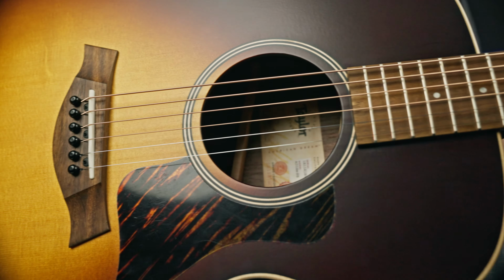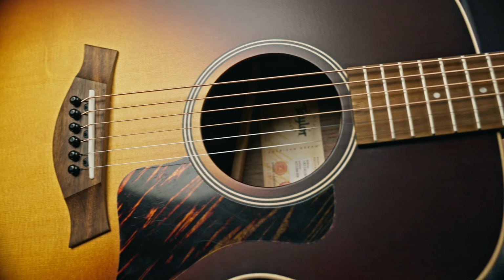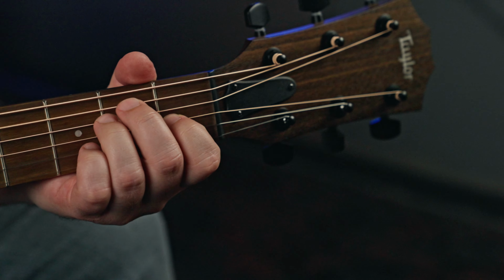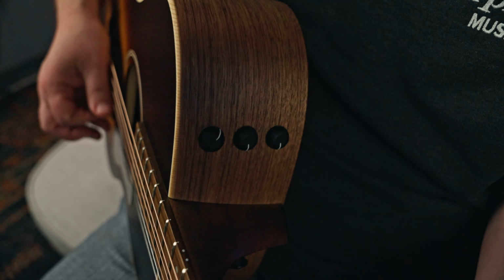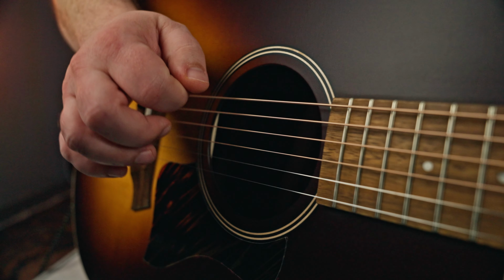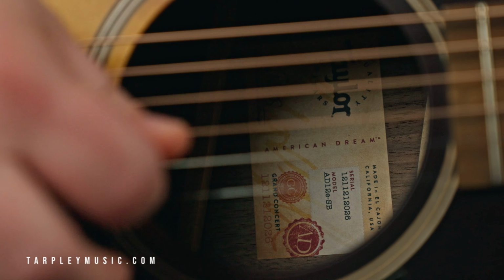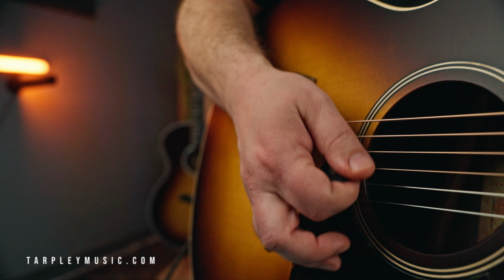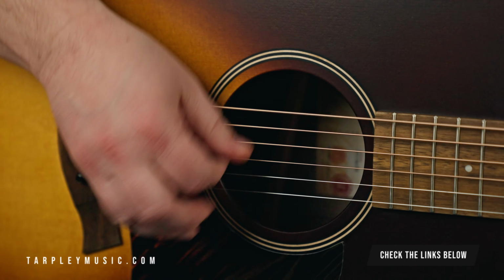All-New Taylor American Dream AD12e-SB Acoustic Guitar Review (2023) | Tobacco Sunburst Finish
Join James G as he demos the newly redesigned Taylor Guitars The American Dream Series AD12e-SB Grand Concert Acoustic Guitar. The AD12e-SB continues the American Dream Series tradition of high-performance, U.S.-made, all-solid-wood guitars that match great tone with an accessible price.

This compact Grand Concert fits the bill with walnut back and sides, a spruce top and V-Class interior bracing, adding up to a warm, woody sound with bold volume, blooming sustain and a low-end response that will grow richer over time as the wood matures.

This combination of tonewoods and bracing ensure a balanced and vibrant tone that's perfect for a variety of playing styles. The AD12e-SB is the perfect guitar for players looking for a blend of acoustic clarity and warm projection.

Ideal for fingerstyle players as well as anyone interested in recording applications, this model matches its punchy sound with a comfortable feel thanks to accommodating dimensions and the slender Taylor Neck profile.

Sparingly appointed to preserve its affordable price point, the AD12-e SB introduces a striking Tobacco Sunburst top color treatment to the American Dream family, accented with a thin matte finish, a firestripe faux tortoiseshell pickguard, black top purfling and satin black tuners.

It ships with ES2 electronics and a lightweight, durable AeroCase. The AD12-e SB also features a rich foundation of tone woods, with a solid Sitka spruce top and sapele back and sides, conducive to creating a wide sonic range and fuller voicing.

🎬 Credits:
• Host: James Gilliland
• Executive Producer: Brad Tarpley
• Director: Ryan Hopson
• Writer: James Gilliland, Ryan Hopson
• Associate Producer: Bryan Tarpley
• Cinematographer: Ryan Hopson
• Audio Engineer: James Gilliland
• Editor: Ryan Hopson

• Main Camera: Sony FX3
• Main Lens: Sony FE 50mm F1.2 GM
• Secondary Camera: Sony FX3
• Secondary Lens: Sony FE 24-70 F2.8 GM
• Photography Camera: Sony a7 IV
• Photography Lens: Sony 50mm F1.2 GM
• Recording Computer: Apple M1 iMac (2022)
• Editing Computer: Apple M1 Max 14” MacBook Pro (2022)
• Audio Interface: Focusrite Clarett+ 8Pre Shotgun
• Microphone: Sennheiser MKH416-P48U3
• Dynamic Microphone: Sennheiser e 906
• Recording Software: PreSonus Studio One 6 (PreSonus Sphere)
• Video Editing Software: Blackmagic Design DaVinci Resolve Studio 18
• Audio Monitors: PreSonus Eris E5 (x2)
• Controller: PreSonus Faderport
• Power Conditioner: FURMAN M-8LX
• Lights: Apurture 120d II (x3)
• Secondary Lights: Phillips Hue Play Light Bar (x4)
• Guitar Amplifier: Fender Tone Master Deluxe Reverb (Blonde)

Intro 00:00
Overview 00:24
Demo 03:37
In the Mix 08:08
Conclusion 09:10